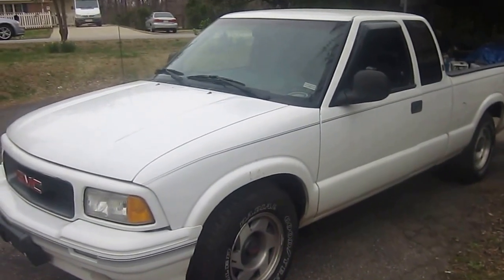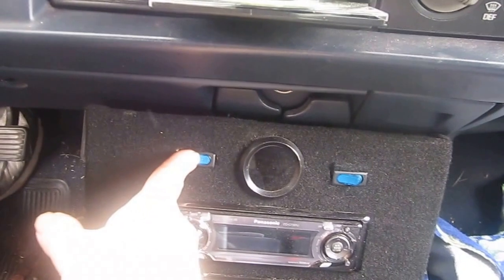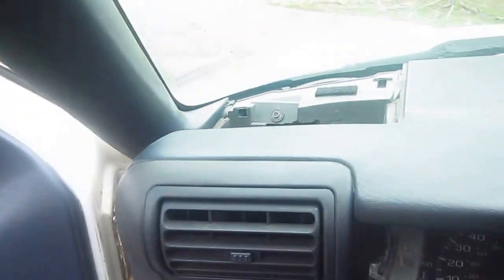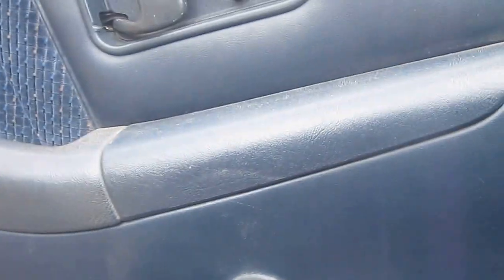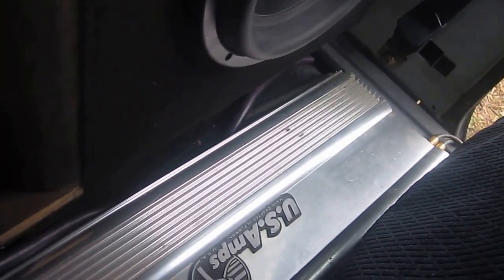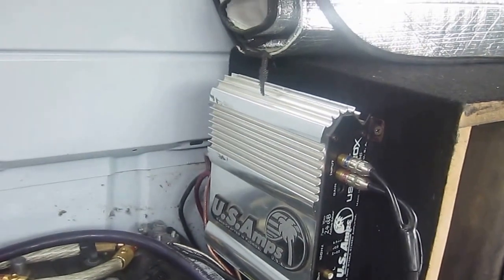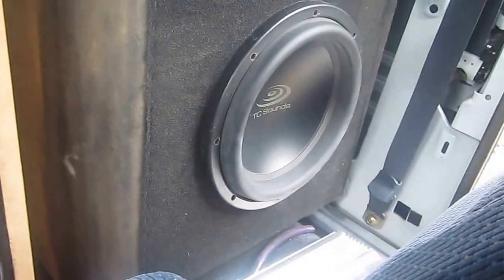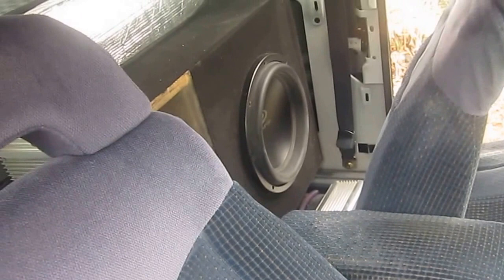Big sound in stock looking pick up.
What's happening my friends? Thought I would do a short little video of my little extended cab GMC pick up. I know the bass sounds like crap on video, but it is the mic. on the camera... TRUST ME, this thing sounds incredible! We have a Panasonic head unit with cross overs and a nice EQ, a old school Lanzar 1/2 DIN EQ, a Audio Control Epicenter- a bass enhancement piece, a U.S. Amps USA-200X running the mids and highs which are two Kicker SS 6 1/2" midranges one in each door, two Diamond Audio 4" midranges in the dash, four Kicker SS 1" silk dome tweeters- one in each air vent. And for the bass I am running a U.S. Amps USA 2000 at about a 5 ohm load mono to my T.C. Sounds Axis 12" woofer. It has four 1.2 ohm voice coils, weighs 43 lbs. and is in a nice vented box that I built. Looks stock unless you see the center console or behind the seats. I have been designing and installing custom and competition car audio systems since the late 80's and now do it on the side for friends or anyone that waves enough money in my face.